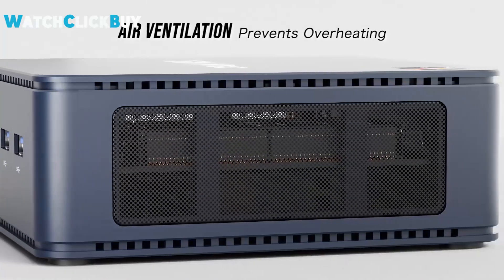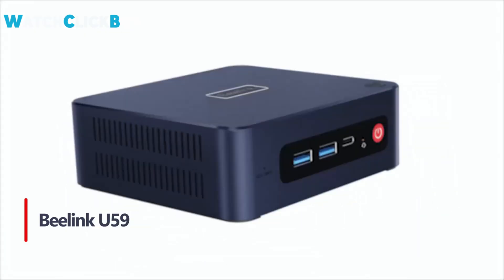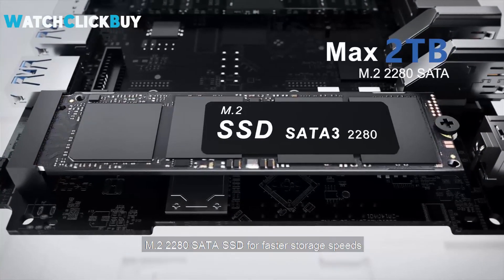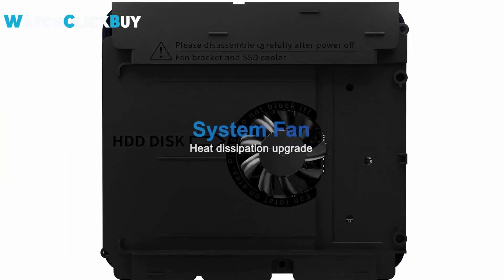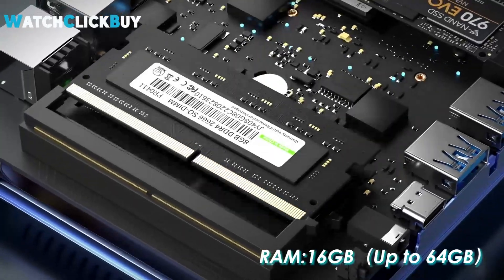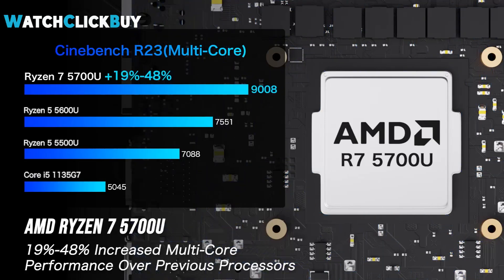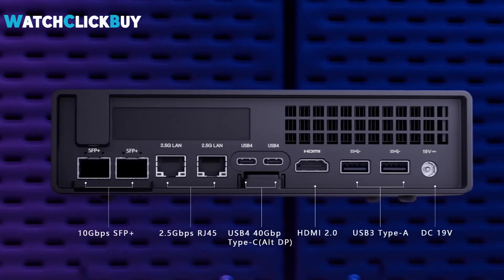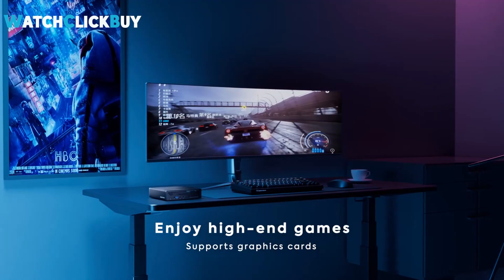Top 5 Mini PCs for Home Server in 2024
5. Beelink U59
● Amazon US
● Amazon UK
● Amazon CA
● Amazon GE

4. Beelink SEi-12
● Amazon US
● Amazon UK
● Amazon CA
● Amazon GE

3. GMKtec Nucbox K10
● Amazon US
● Amazon UK
● Amazon CA
● Amazon GE

2. GMKtec Nucbox M5
● Amazon US
● Amazon UK
● Amazon CA
● Amazon GE

1. Minisforum MS-01
● Amazon US
● Amazon UK
● Amazon CA
● Amazon GE

Top 5 Mini PCs 2024
Mini PCs for Home Server
Best Mini PCs 2024
Home Server Mini PC
Top Home Servers 2024
Mini PCs for NAS
Best Mini PCs for Home Office
Compact PCs for Servers
Small Form Factor PC 2024
Mini PCs for Cloud Storage
Energy-efficient Mini PCs
Best Mini Servers 2024